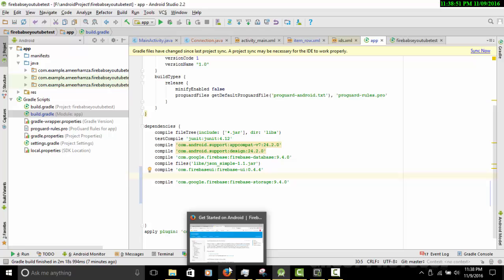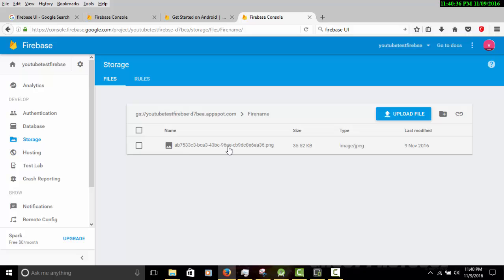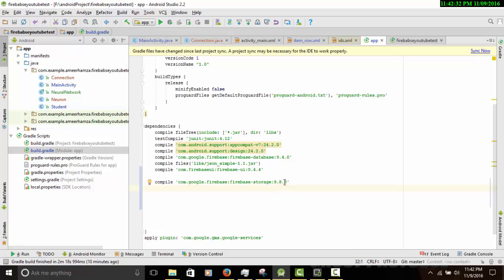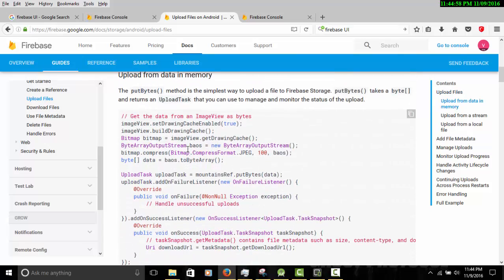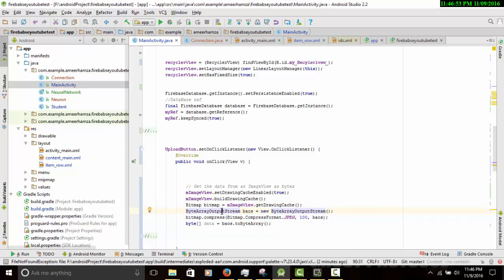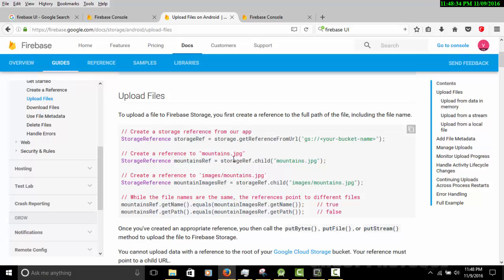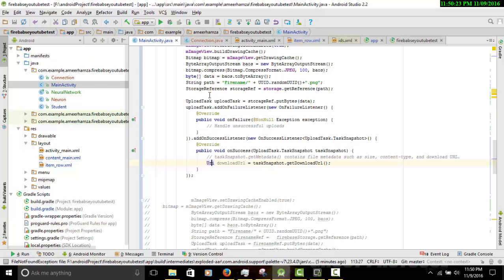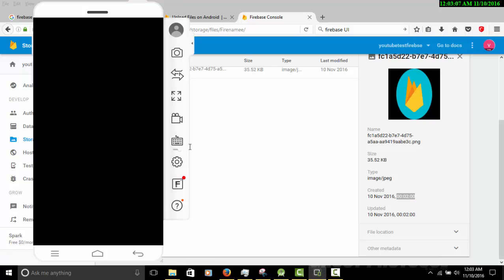firebase upload image android example by ameerhamza6733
firebase upload image android example in android studio also called save image to firebase database